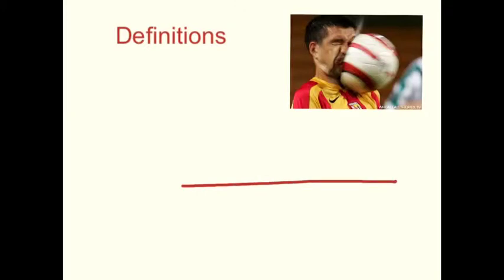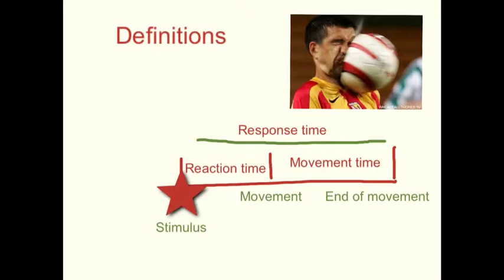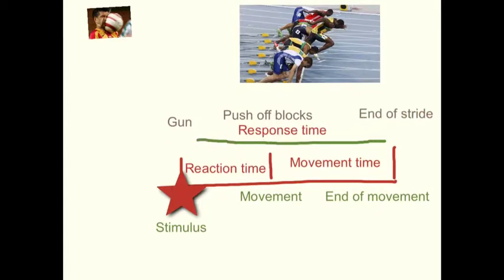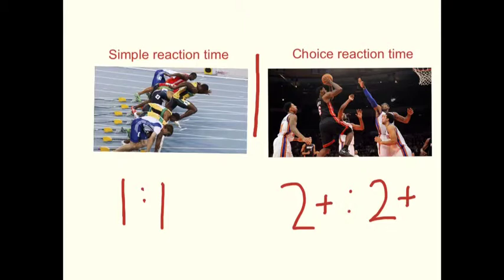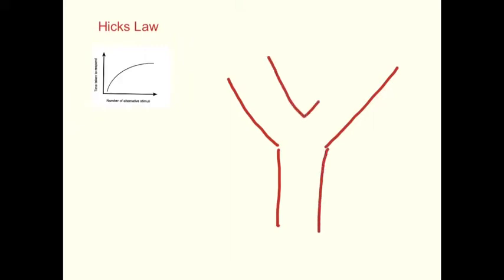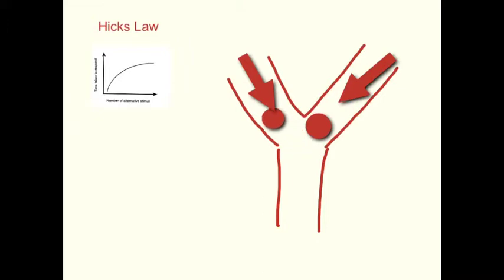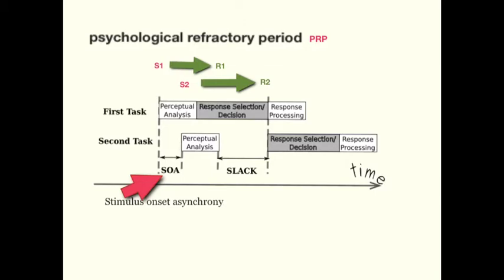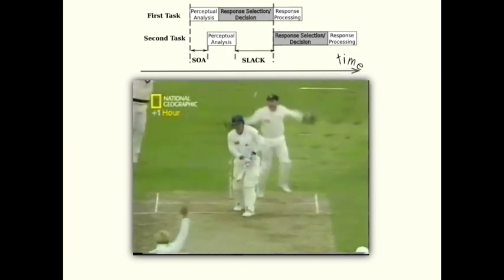Reaction Time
Decision making AS PE